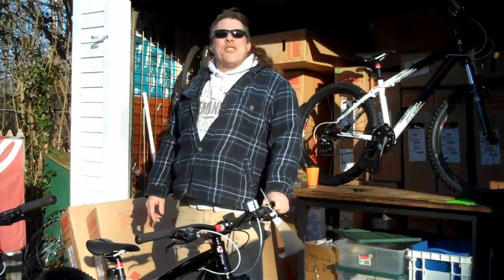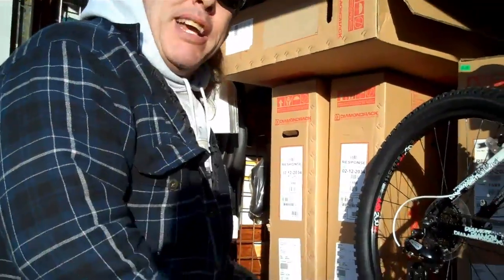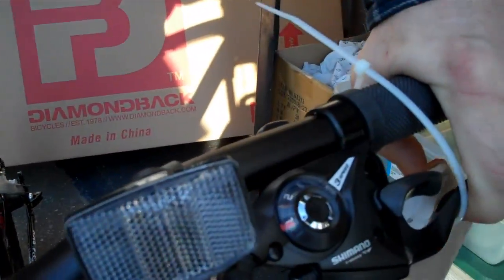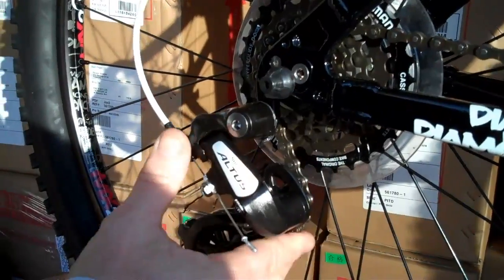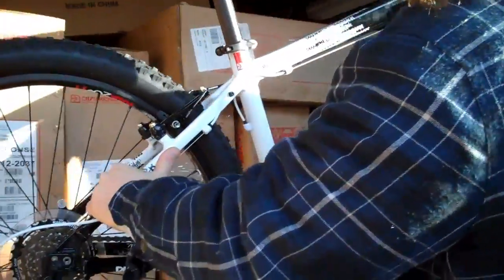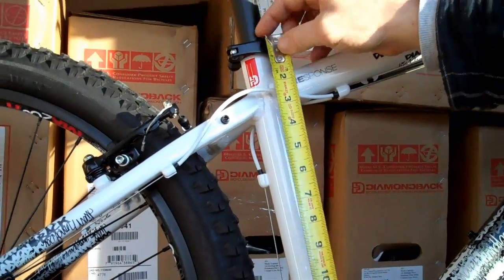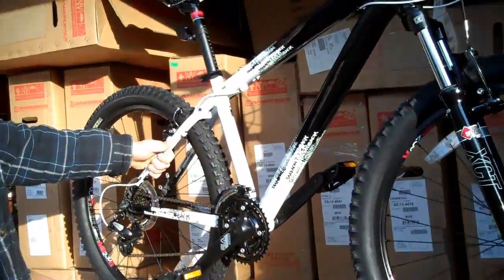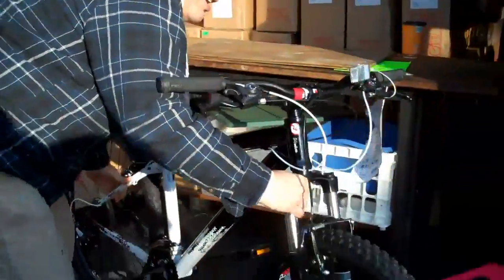Awesome Hardtail Bike To Start Riding Trails - Diamondback Response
Master Mechanic BikemanforU reviews the aluminum frame styling and tubing, SunTour, Tektro, and Shiminao components, Kenda Klaw tires, and sizing geometry that make Diamondback's Response Hardtail an excellent choice for new trail riders. Free Shippingg and a size to fit you.